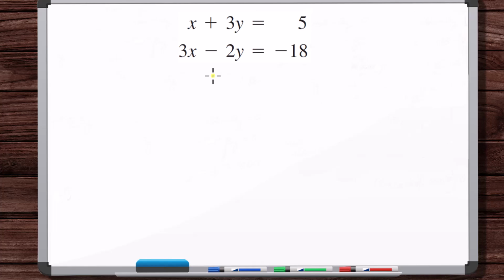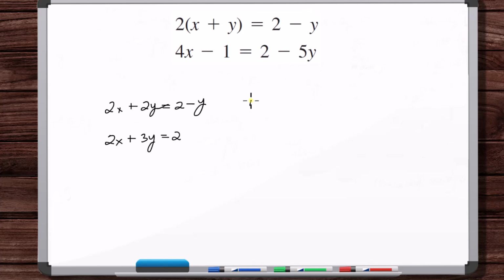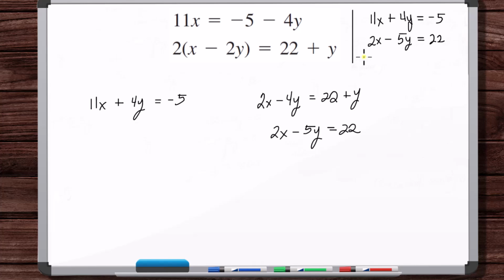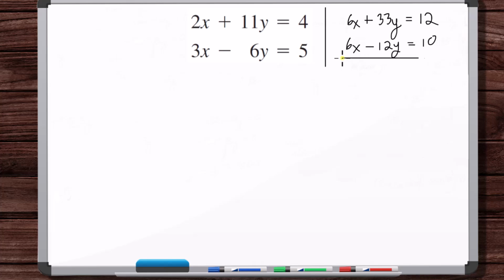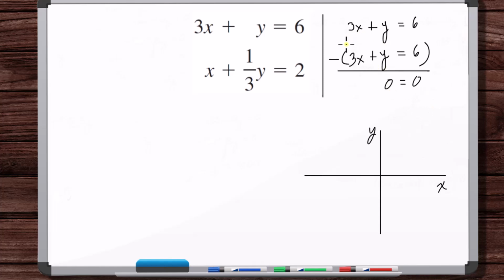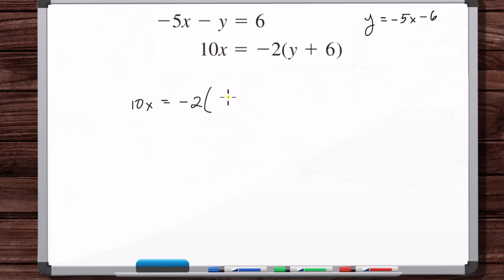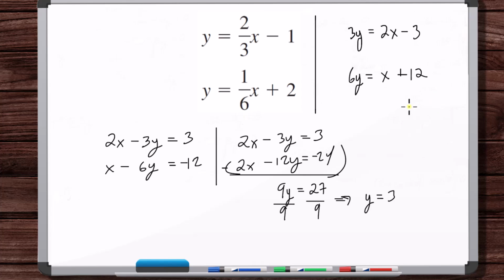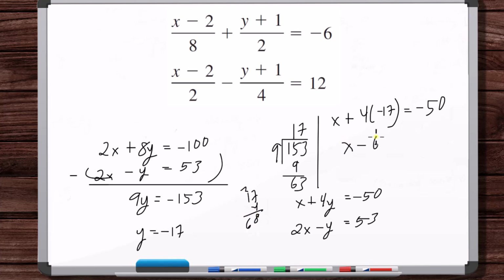Systems of Linear Equations in 2 Variables Example Problems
In this video, we solve an array of systems of linear equations in 2 variables.